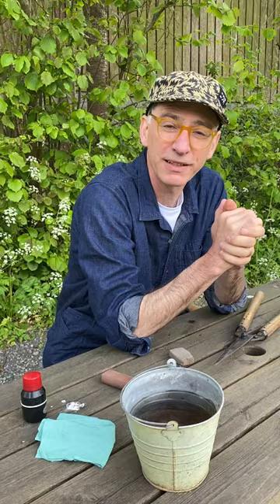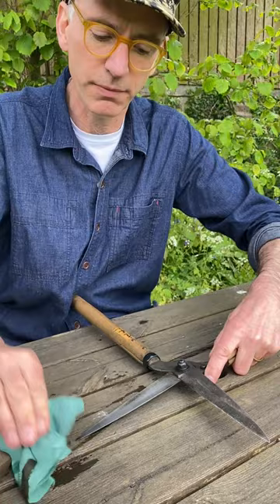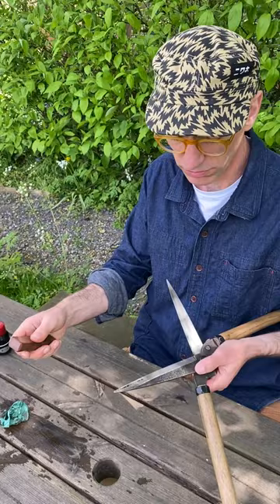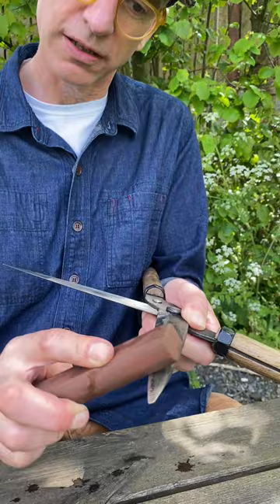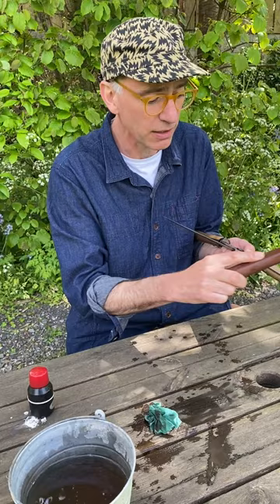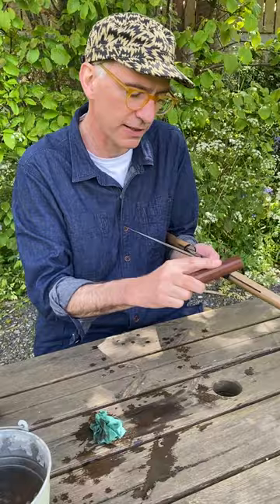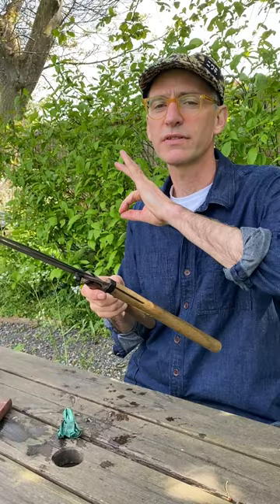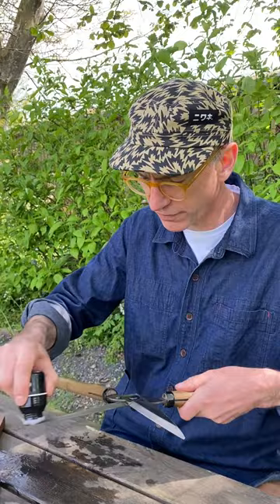Shear Sharpening Demonstration with Jake Hobson, Niwaki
Niwaki's Jake Hobson demonstrate how sharpen garden shears using a few simple tools: water, a Niwaki Crean Mate, Niwaki #1000 grit Sharpening Stone, Niwaki Camellia Oil and a little elbow grease (model's own).